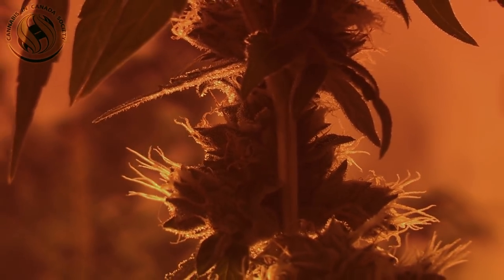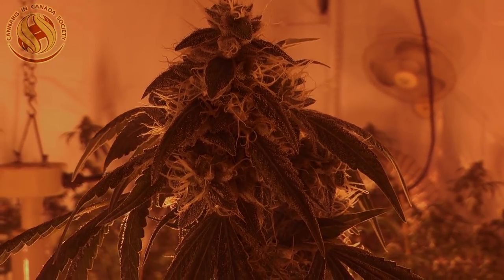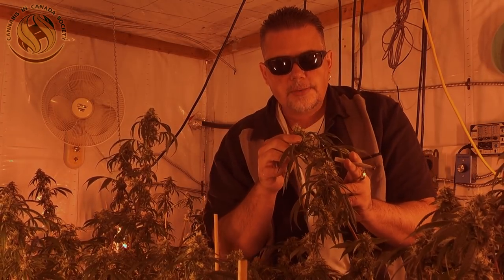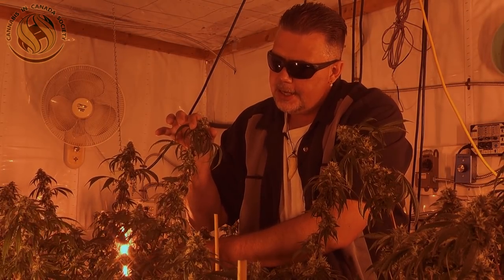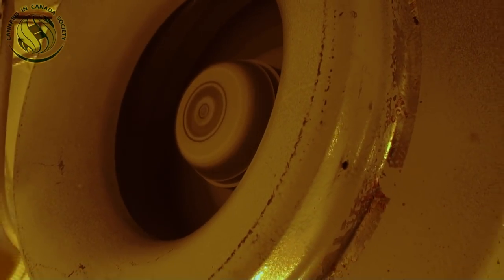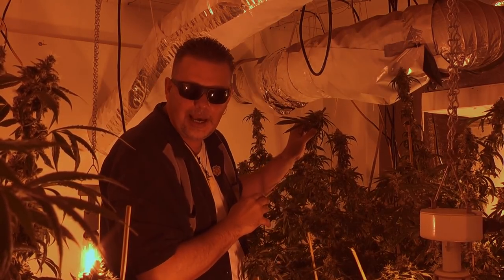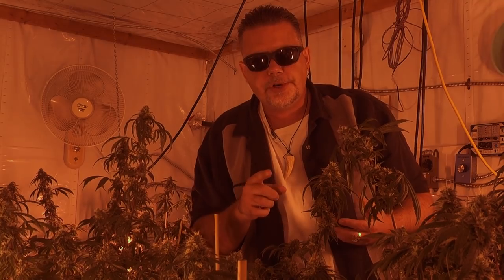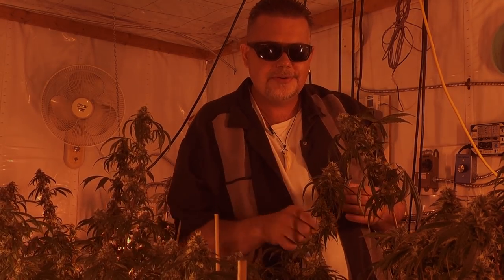Premature Buds: When's the best time to harvest ?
In this video Jason covers a patient garden where the plants are premature at the time of Harvest. Floral formation  is key to understanding harvest time in any given Strain of cannabis.

Predisposed in the plant’s DNA is the calyxes (pre-flowers) appear as individual, small green leaf coats surrounding an ovule at the stem/stock with a pair of thin white, yellowish green, or purple pistils attached to the ovule and extending out from the calyx. As the calyxes begin to age and mature, they grow and form more pistils, increase resin production, and the calyxes swell while floral production reaches its peak, at which point we turn to the microscope for final confirmation. From this point on, the pistils begin to swell only slightly. Often pistils, when mature, will turn brown, red, or orange. The glandular trichome’s of the cannabis plant are in full spectrum during this transitional juncture of the plants life cycle. Under the microscope one can see these molecular changes as the color of the glandular trichomes change from clear, to milky, to amber, and observe glandular trichomes start curling to the side. Others will have the heads fall off as they finish their cycle. The swelling, size, and colour off the glandular trichomes help growers determine optimal harvest time. All this is proof of full flower maturation, scientifically confirming the flower has expended and reached its peak production levels predisposed in the DNA of the genotype.

And don’t forget to join the Cannabis in Canada mailing list and receive our monthly newsletter: